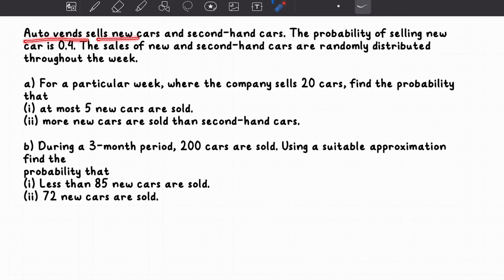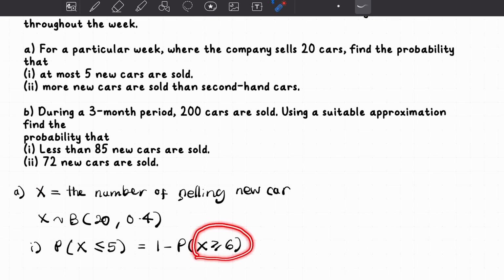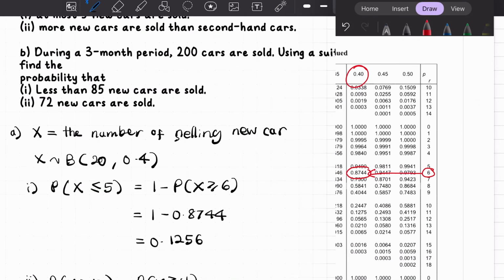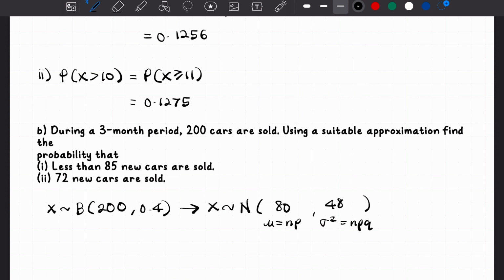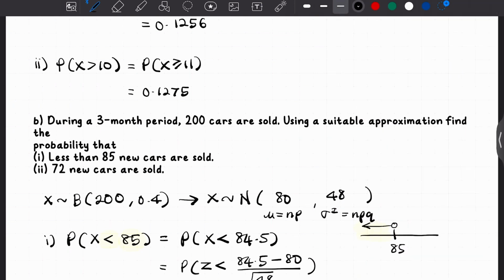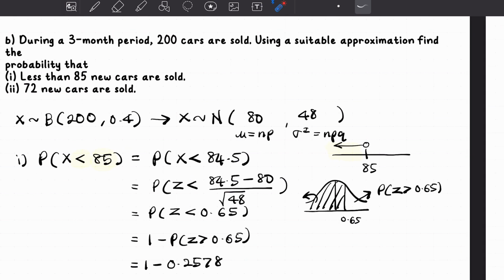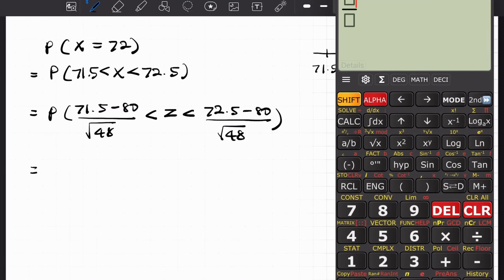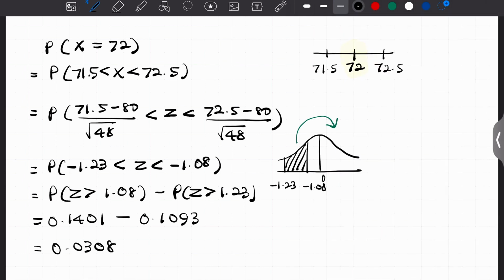Normal approximation | EE | Q5